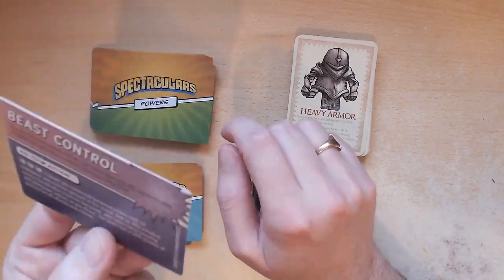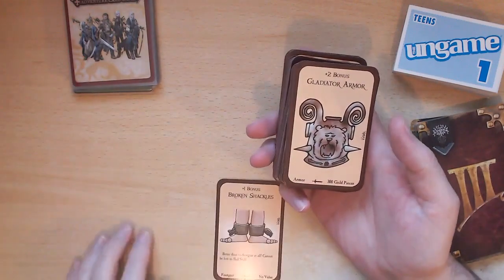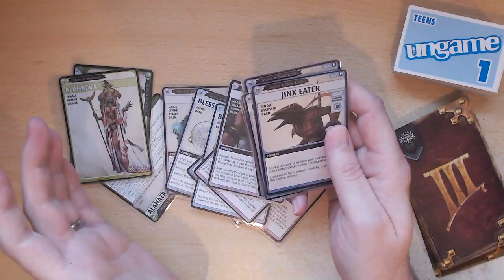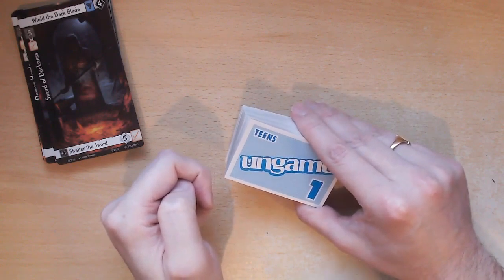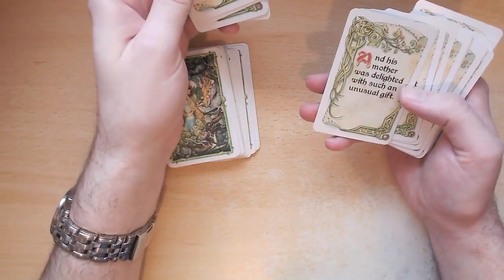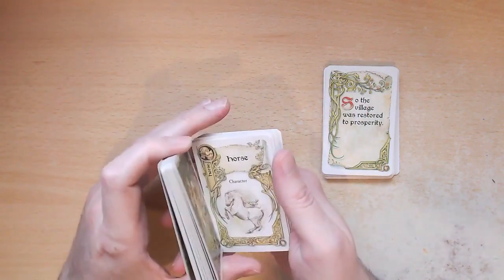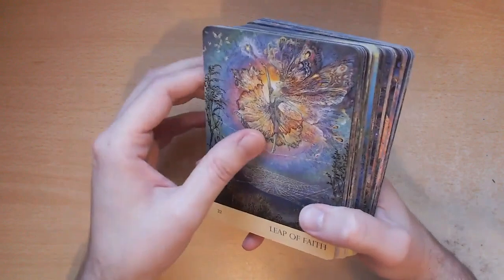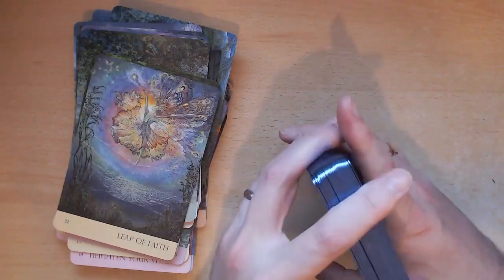038--Cards as therapeutic (and RPG!) tools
Sorry this one's a bit late.  Two reasons:  a) it's MUCH longer than most of my videos (I got a bit carried away!); and b) Bryce was away, so I had to do all the editing myself (apologies up front for any shoddiness!).

ANYWAY...

I LOVE cards.  Tarot cards, art cards, card games, reminders, etc.; I am positively surrounded by them.  And there are sooooo many ways we can use them with our clients, so I figured, why not take a look?

My book, 'Role-Playing Games in Psychotherapy:  A Practitioner's Guide', is available . . . wherever you buy your reading material, I hope you'll consider checking it out: